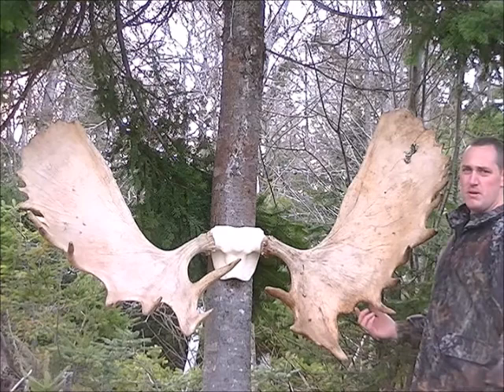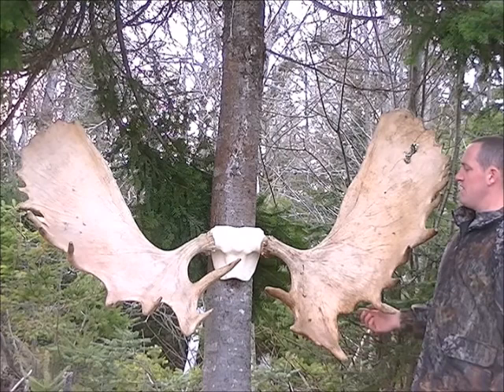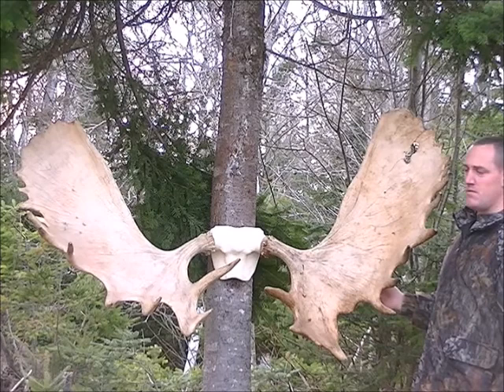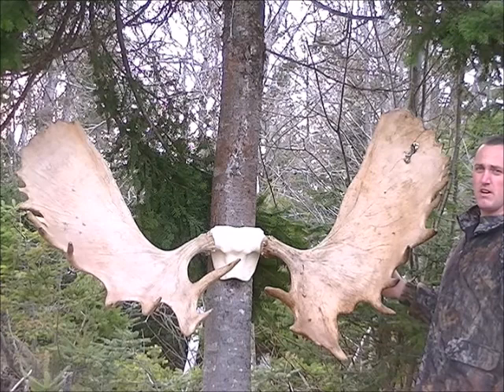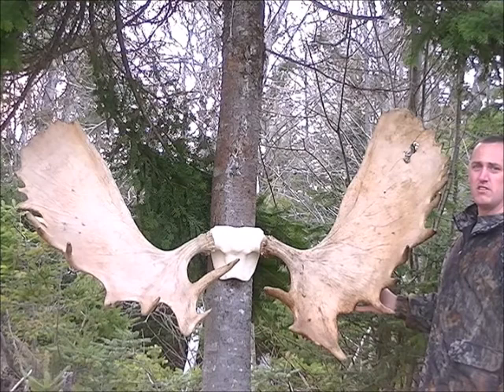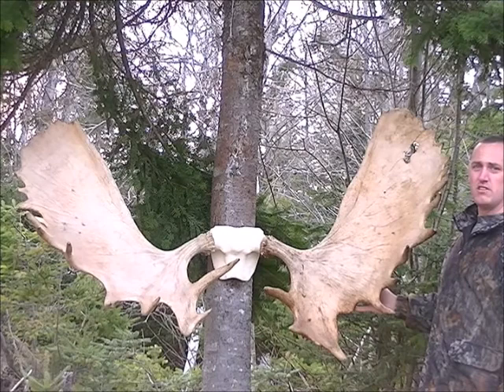moose sheds part 3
another nice set of sheds from the cape breton highlands